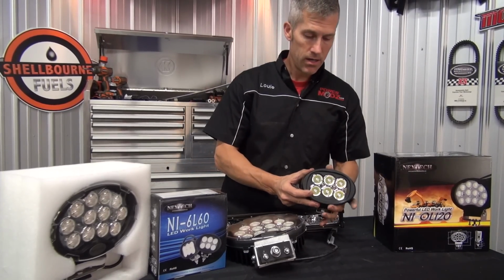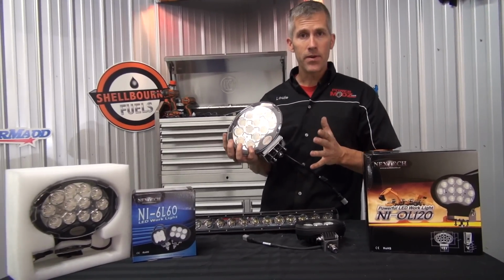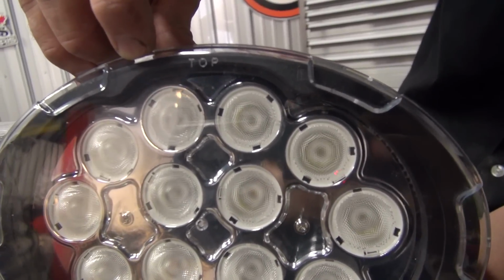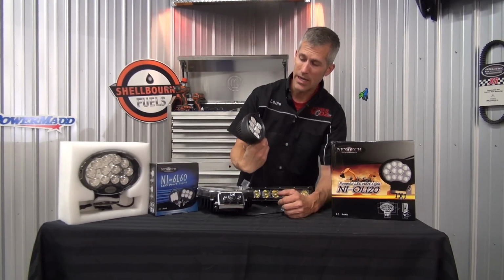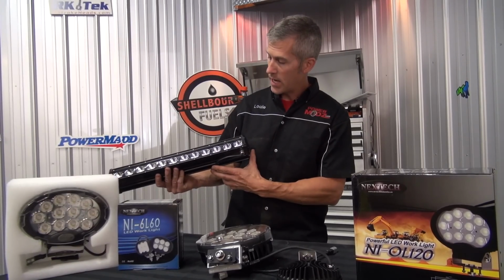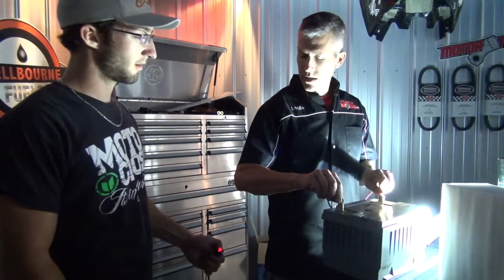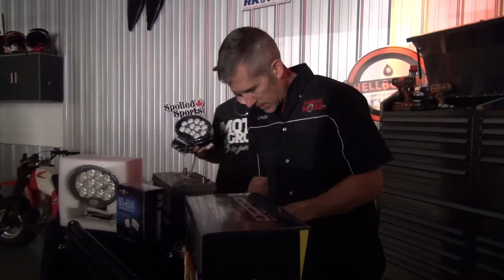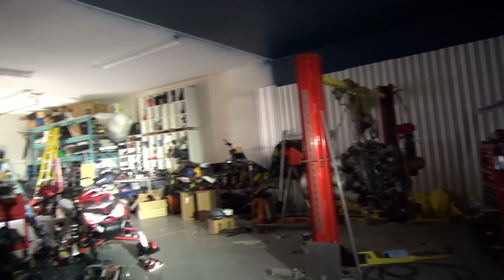New Oval LED lights from Nextech check these out!! PowerModz!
Check out these super bright Oval LED lights there is a ton of light packed into this very small package!